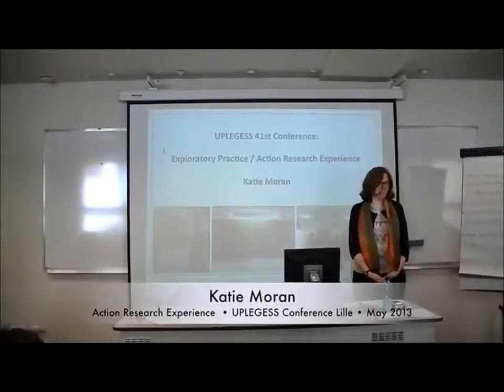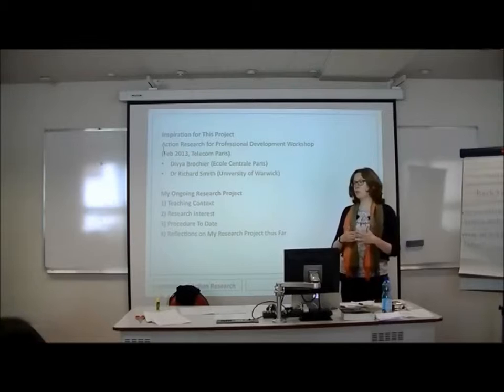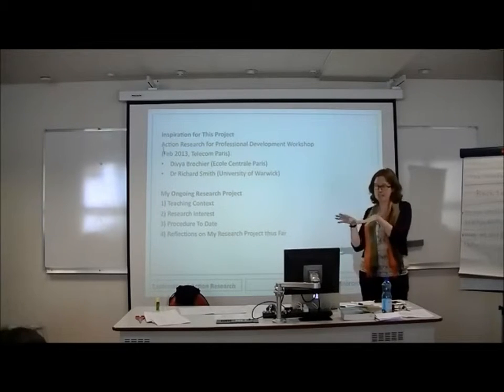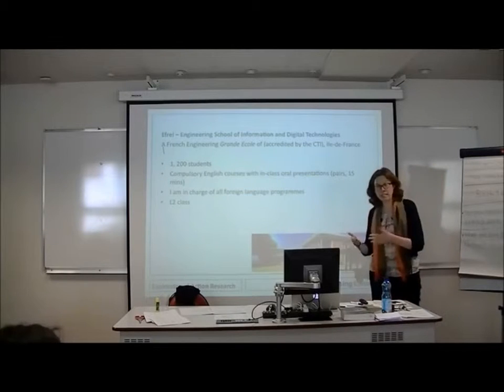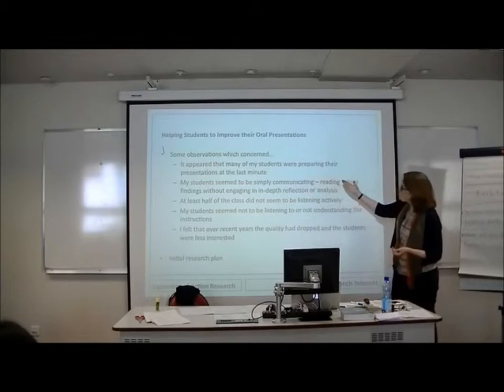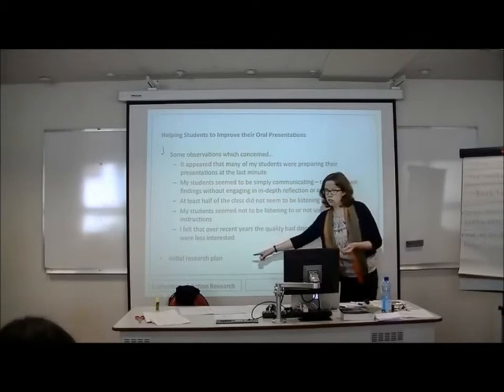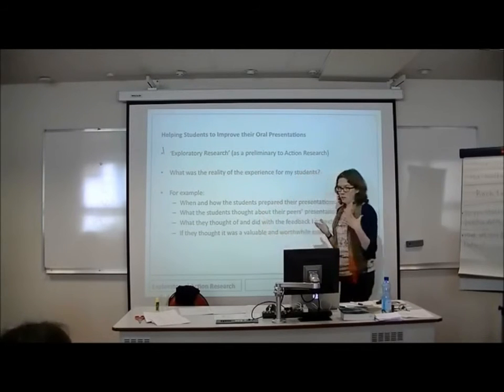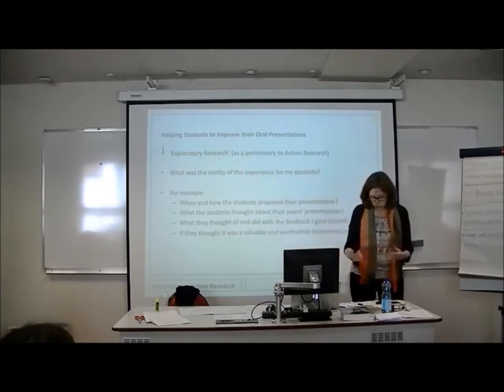Katie Moran part 1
Part 1 of an informal presentation by Katie Moran - 'Exploratory Practice / Action Research Experience' - UPLEGESS 41st Conference, Lille, May 2013